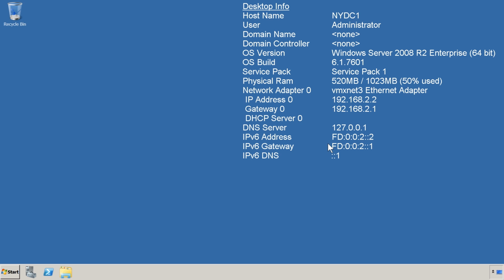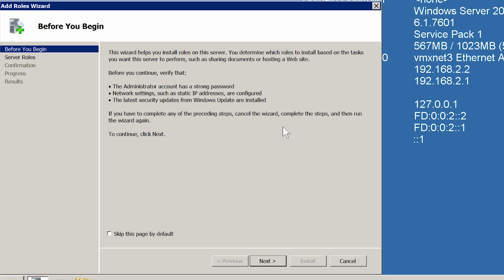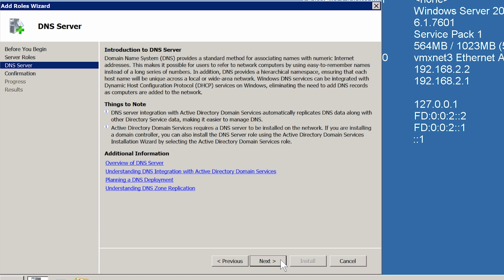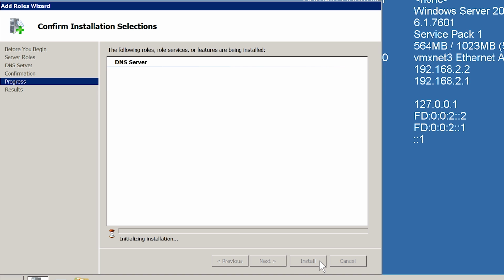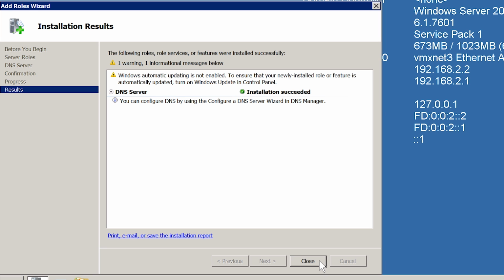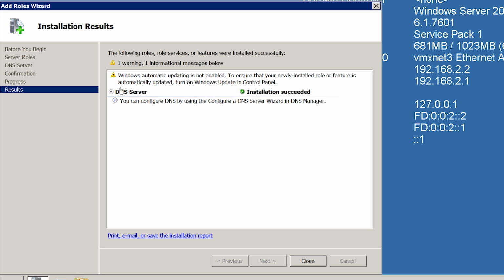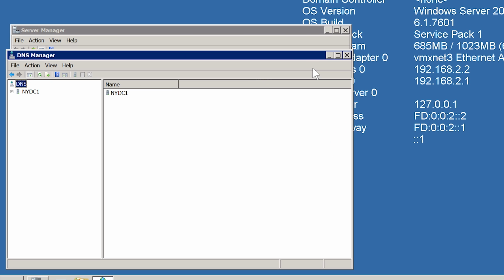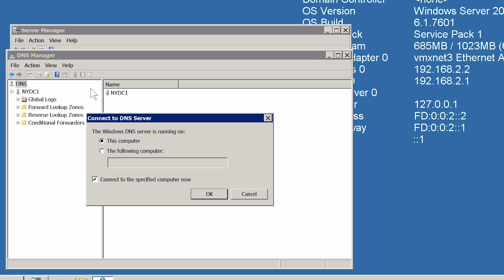DNS install on Windows Server 2008 R2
This video will look at how to install Microsoft Windows DNS server on Windows Server 2008 R2.

Demonstration
Before you start the install, you need to ensure that you have one static IP Address on the server configured. This static IP address can be an IPv4 or IPv6 address or both.
To install DNS, open server manager from quick launch or start menu. From server manager, select roles and then select add roles from the right hand side.
From the add role wizard, click through until you get to the role selection screen. From this screen, select the role DNS Server. Once selected, it is matter of pressing the next and the install buttons until the wizard in complete. The install is quite fast and should only take a minute or so to complete.
Once the install is complete, you can administer the DNS server by going to the start menu, and selecting DNS from administrative tools. The current server will be selected by default. If you want to administer another server, you can right click DNS at the top and then select the option Connect to DNS server.